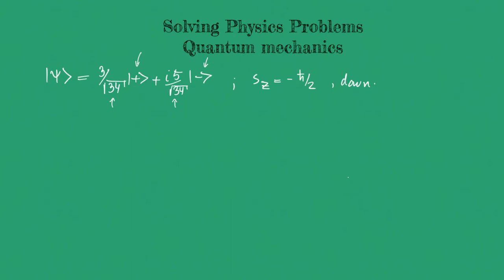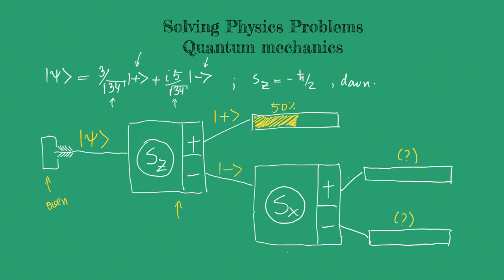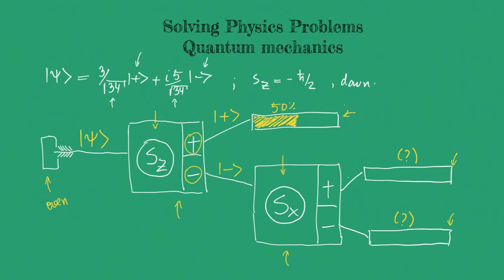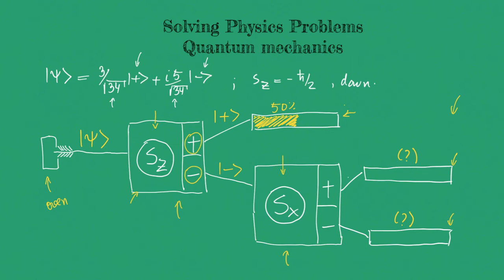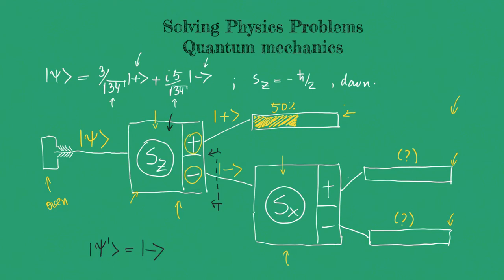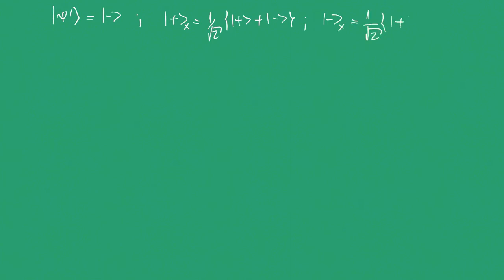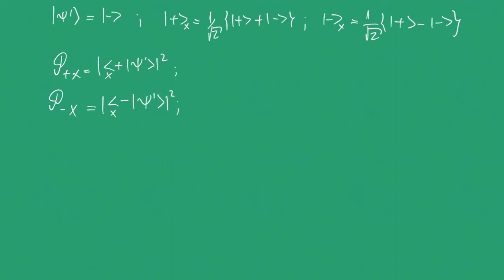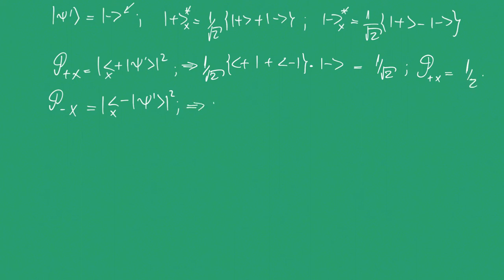Bra-ket notation - Measurement and Stern-Gerlach experiment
In this video, you'll see how the kets are linked to the Stern-Gerlach experiment. A simple example is covered that will give you an idea of how it is.